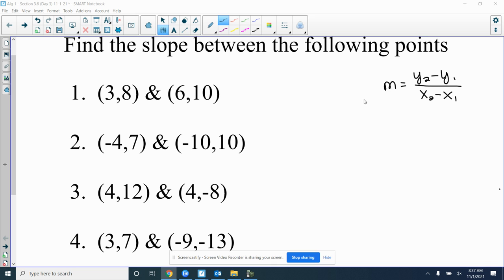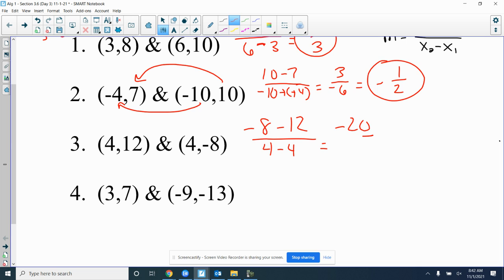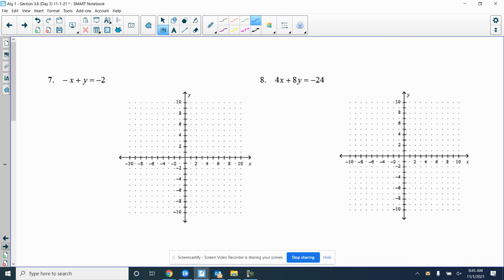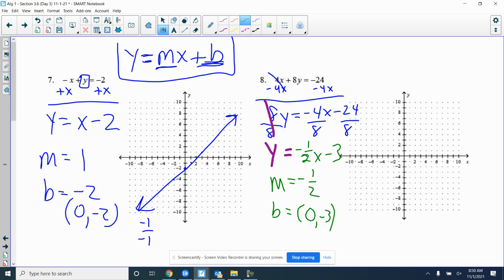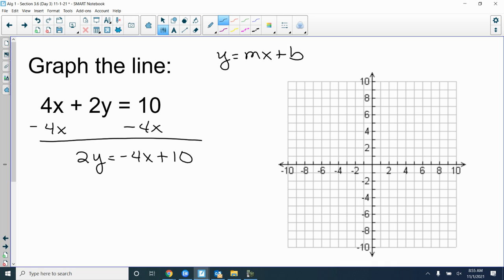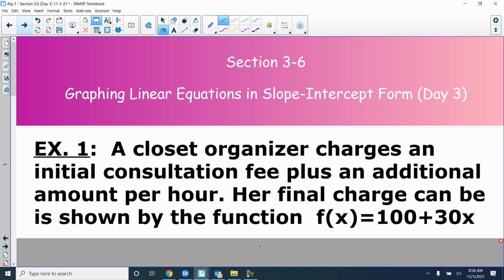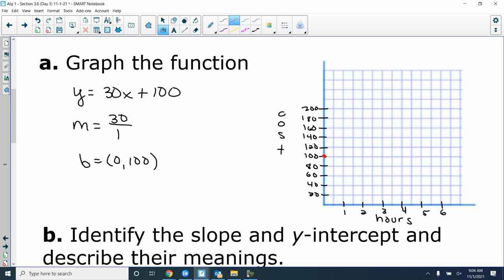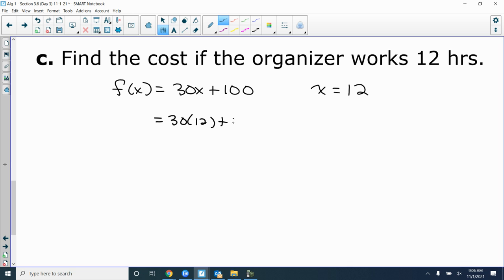Sect. 3.6 (day 3): Nov. 1, 2021